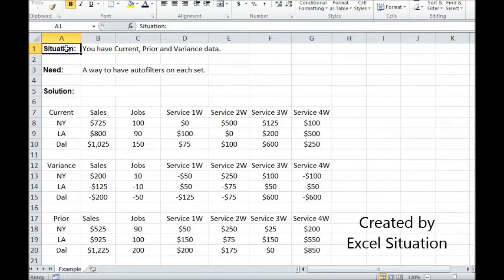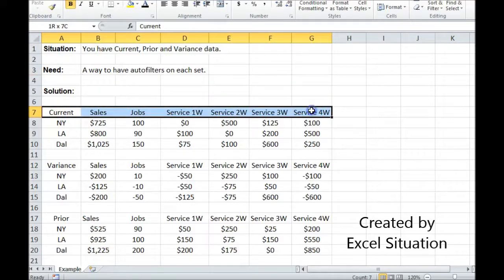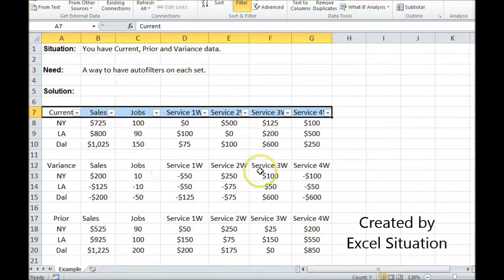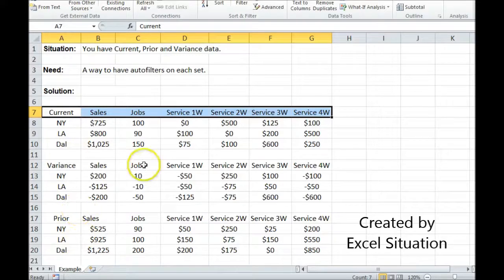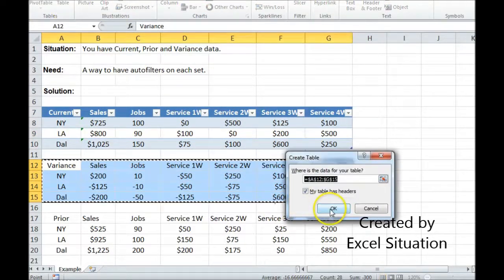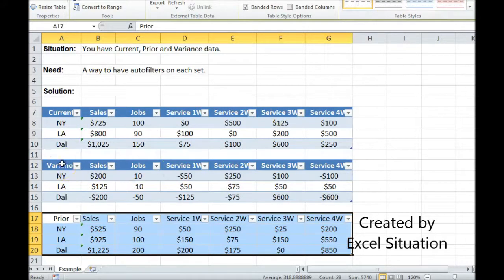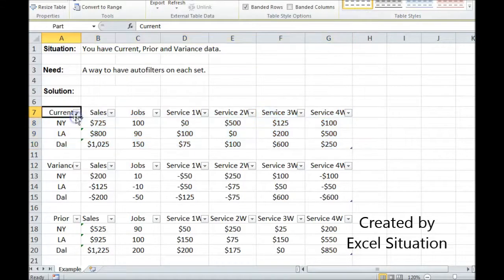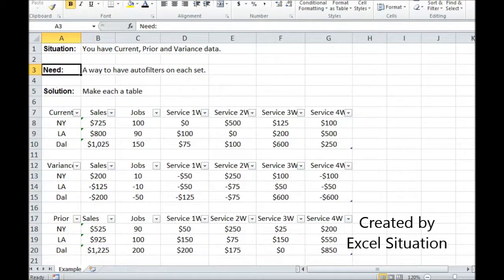Excel multiple rows of autofilters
This shows a way to have multiple rows of autofilters on the same sheet.